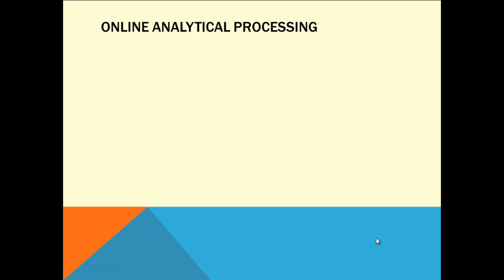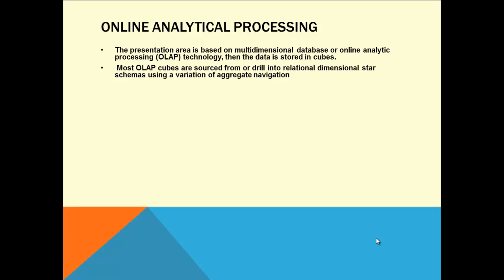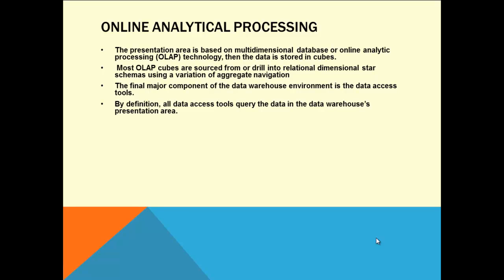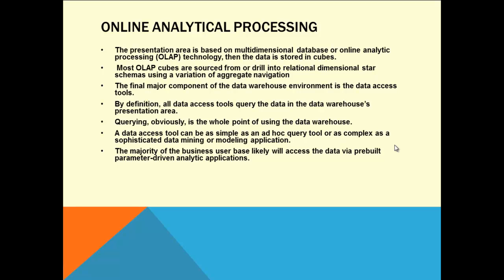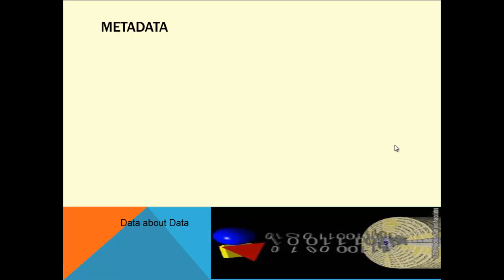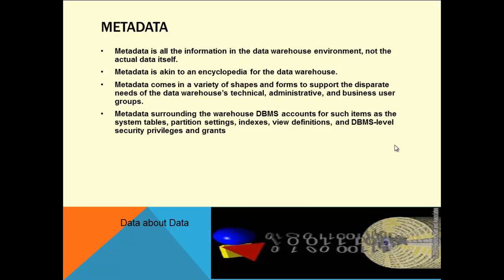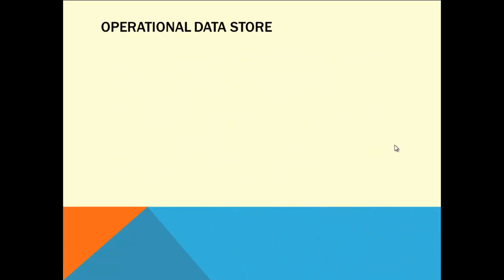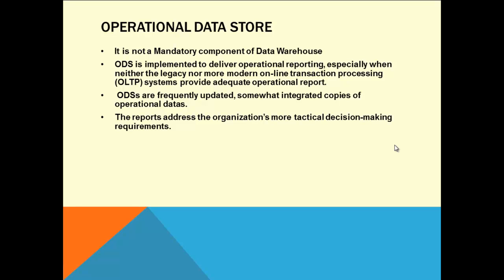Day2_Build_A_Datawarehouse_Session1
Steps involved in designing a Data Ware House continues...